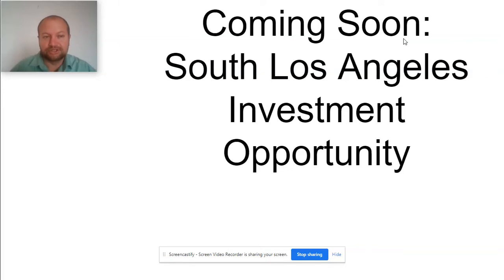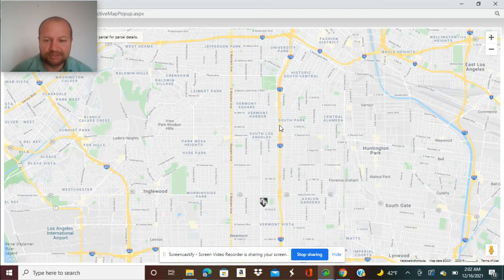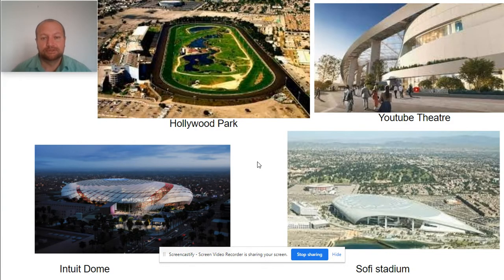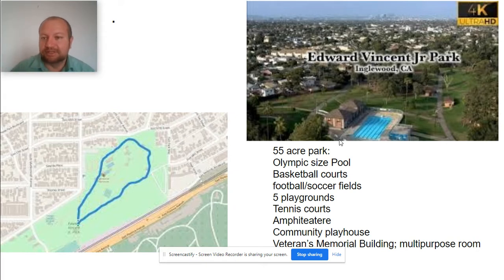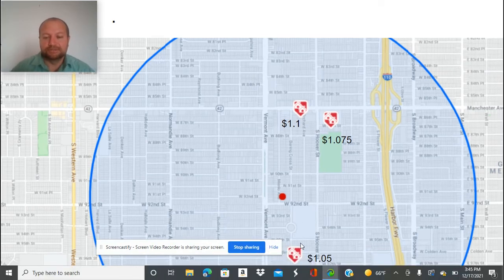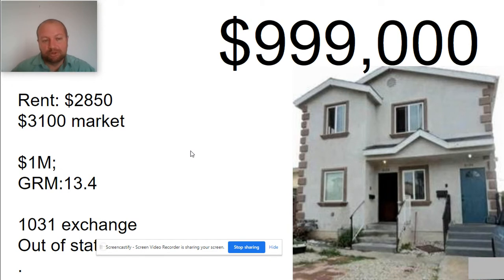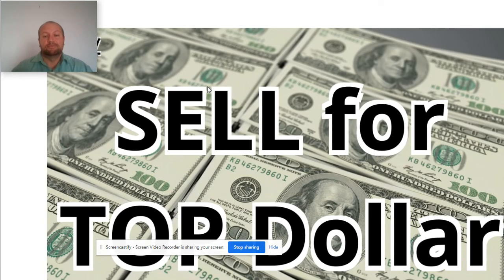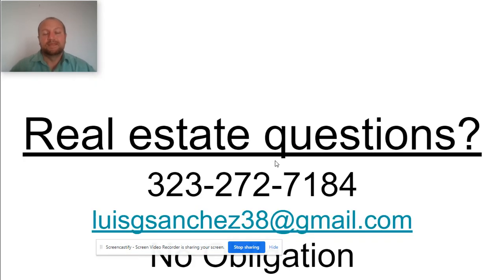Coming Soon: Investment Opportunity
Luis Sanchez, Broker

Video: Off-Market Properties with NO BUYER COMPETITION
(1:41)